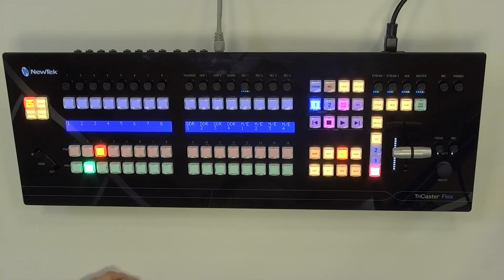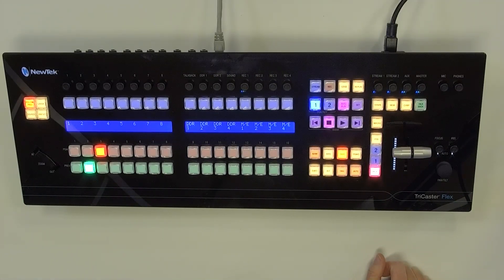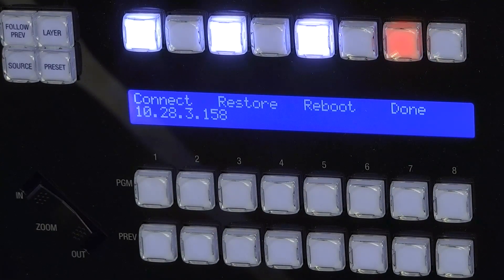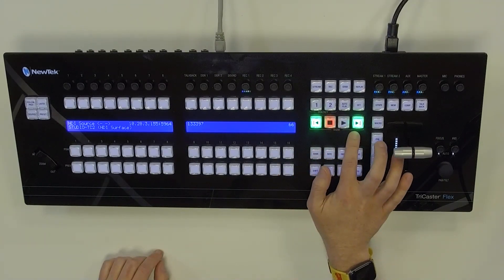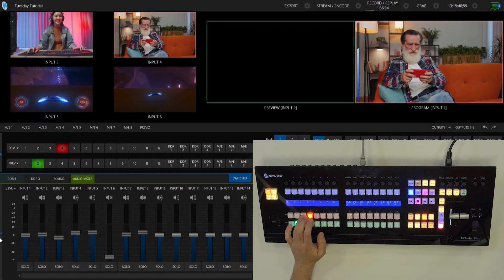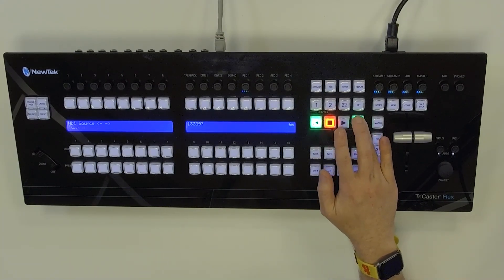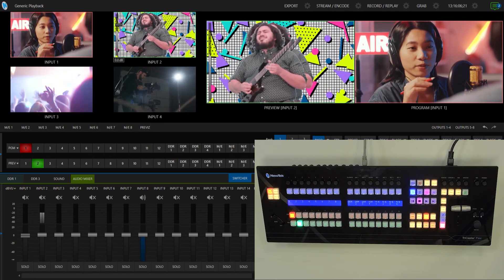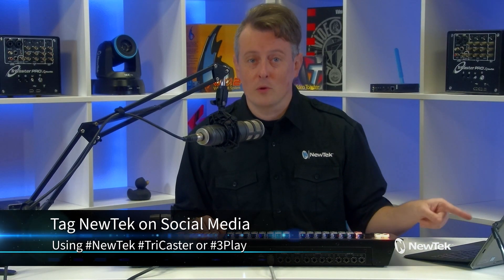Tuesday Tutorial : Swapping control from one TriCaster to another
In this week's TuesdayTutorial, learn how the Flex Control Panel can be reconfigured to control another TriCaster in just a few clicks!

No interface rerouting is required - just one of the many brilliant capabilities offered by the FlexControlPanel.